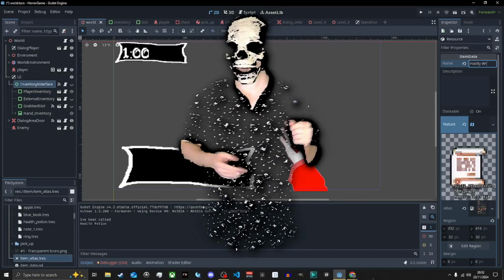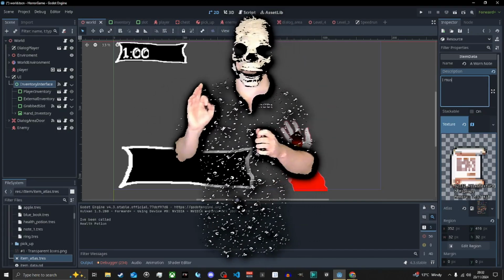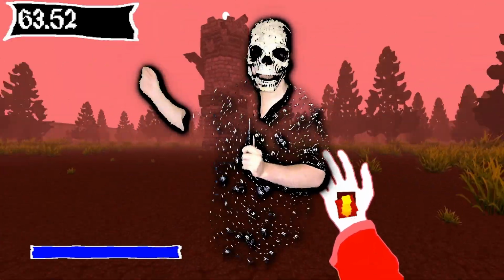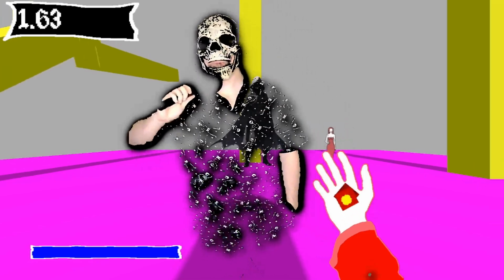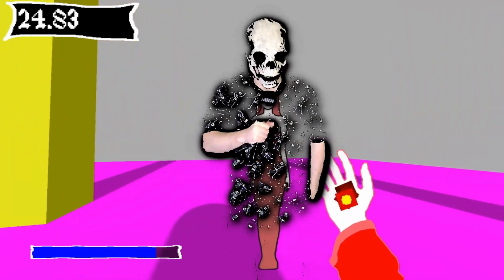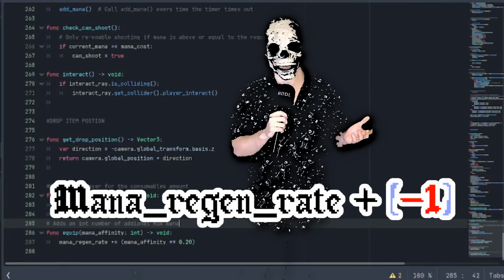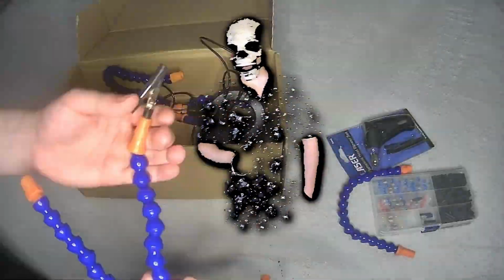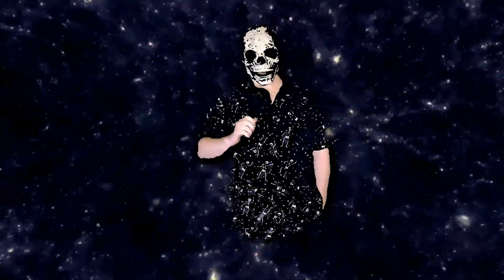I Made A Horror Game, but its too fun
bonezone.shop

Dev Tutorials I used:
-DevLogLogan
(Godot 4 - RPG Inventory System From Scratch)